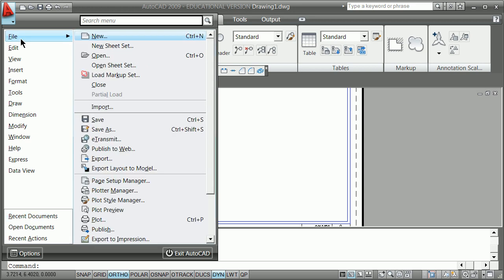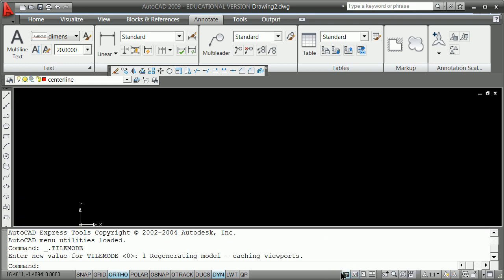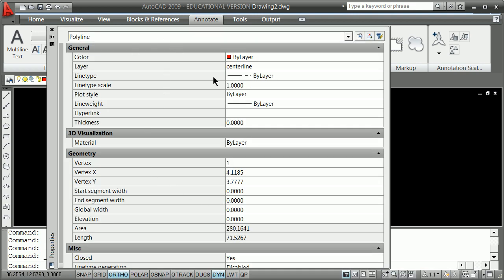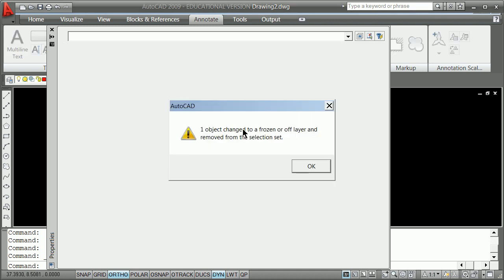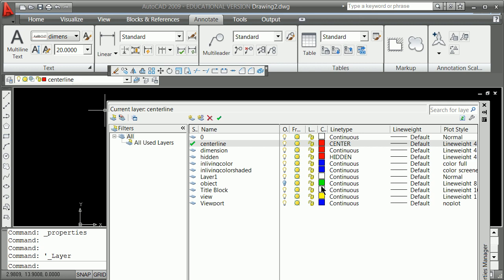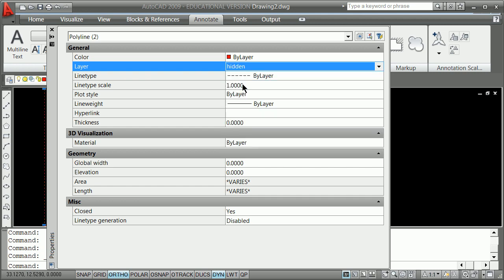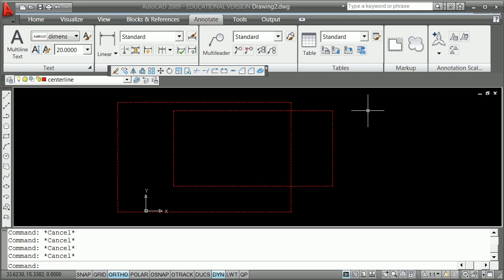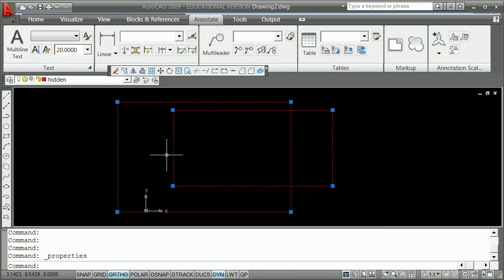autocad properties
how to change properties in Autocad